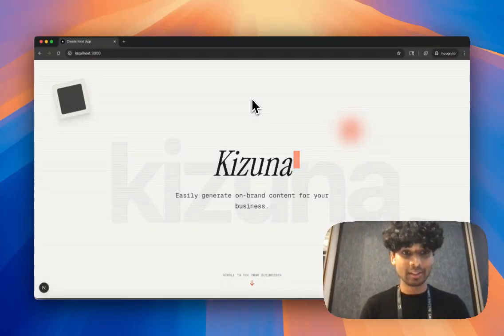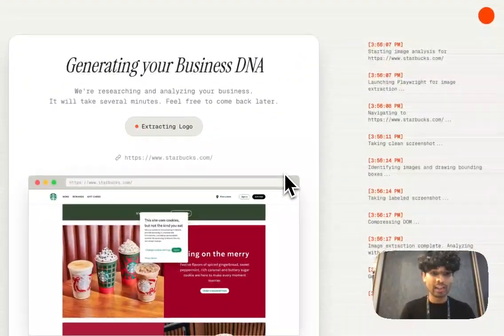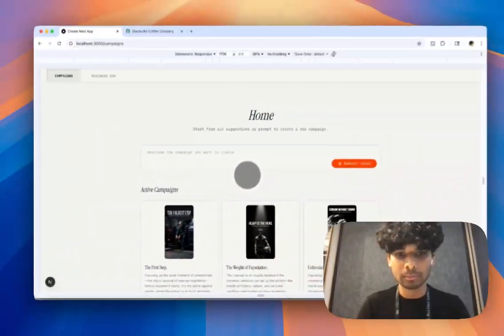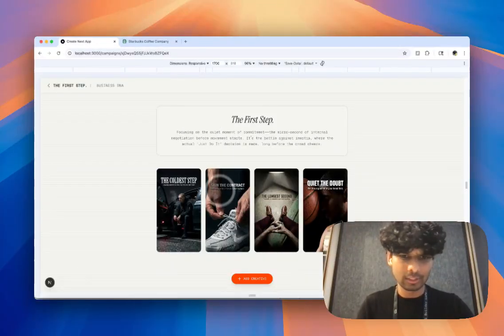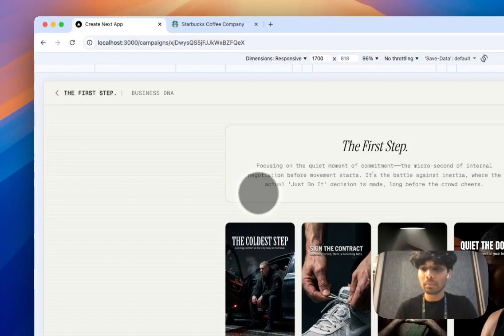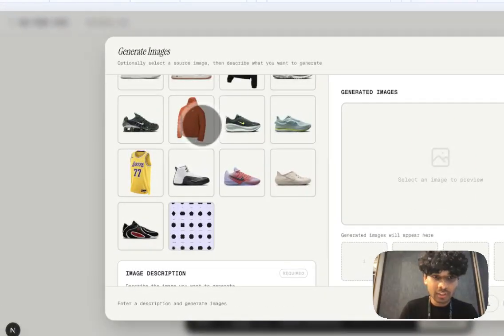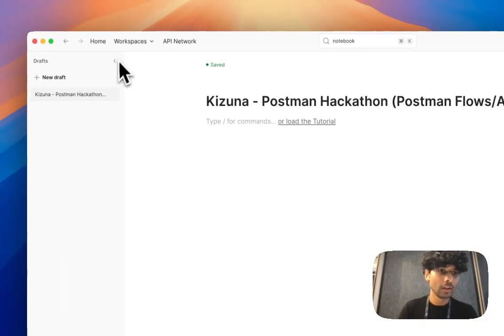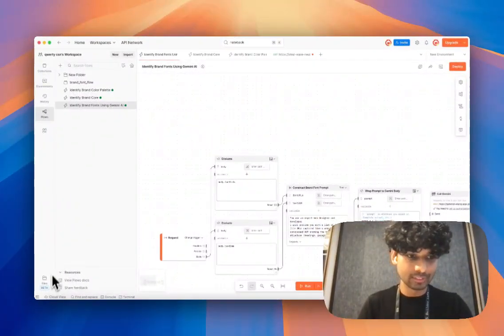Kizuna - AWS Hackathon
AI tool designed to help small businesses create on-brand social media campaigns and marketing assets quickly.